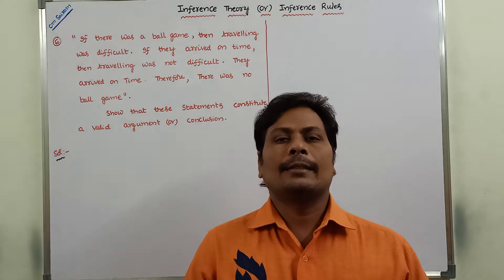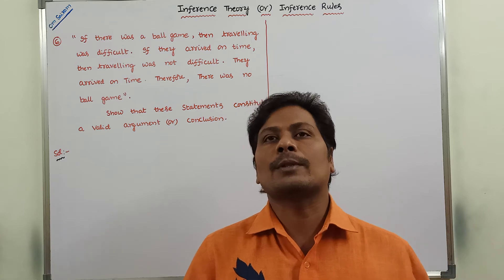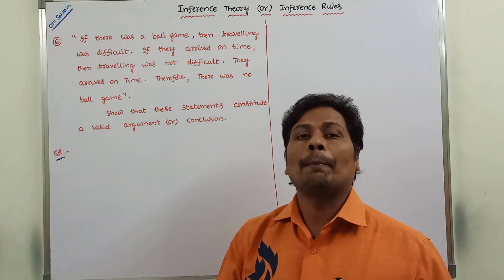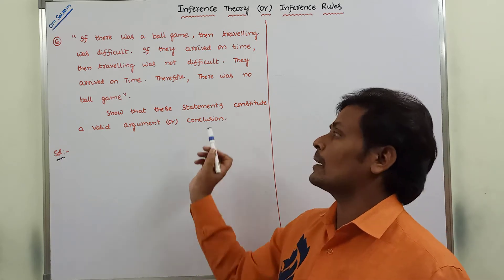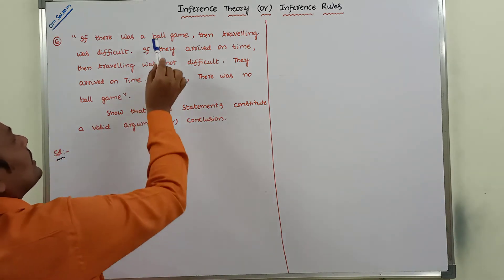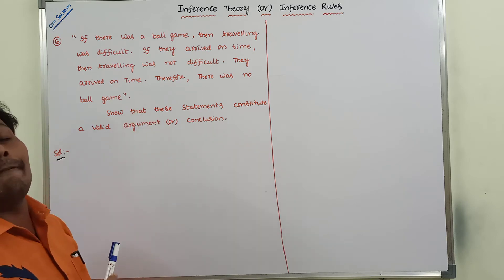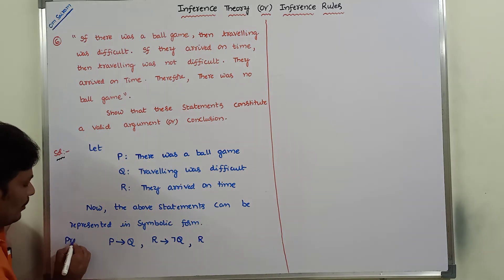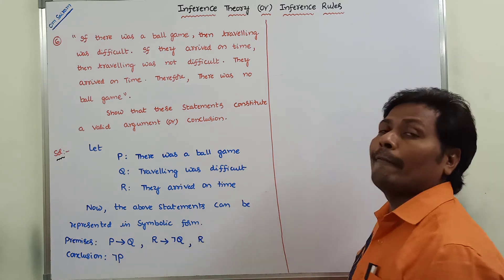EXAMPLE - 7 : EXAMPLE PROBLEM ON INFERENCE RULES | RULE P | RULE T | DMS | MFCS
This video contains the description about  Check whether the conclusion derived from the premises is  valid or not  without using truth table method